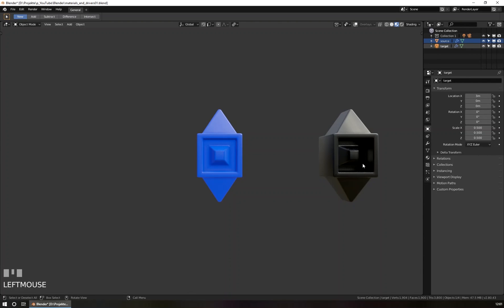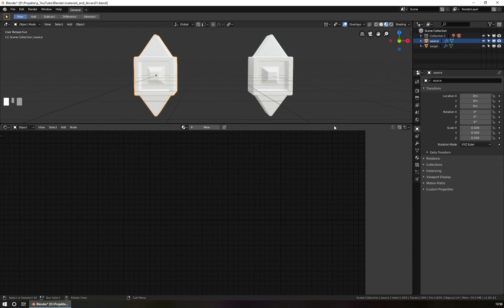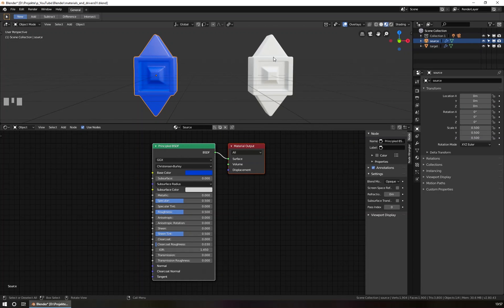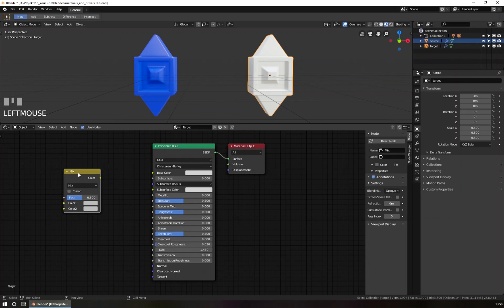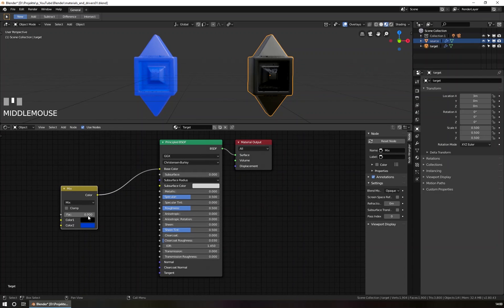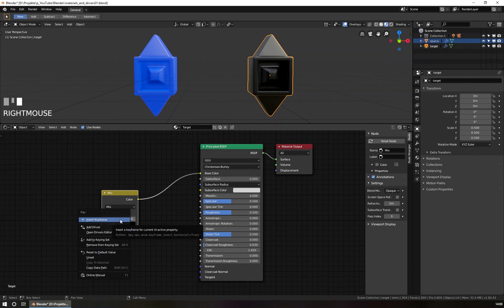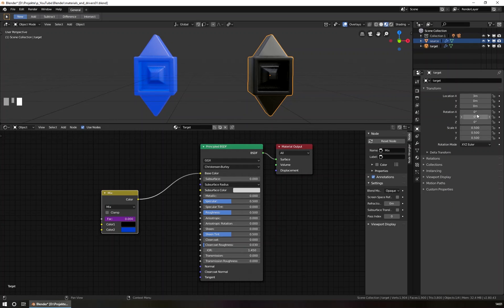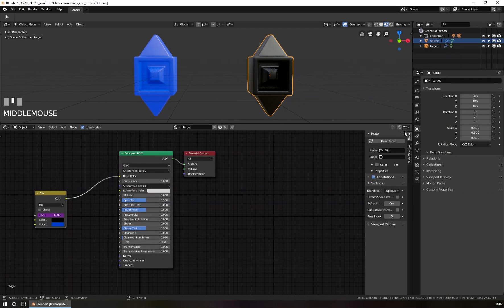Blender tutorial: Control material values by using drivers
In this video you will learn how to control material values using drivers. I show you how you can change a material color depending of an object distance.
Click here to jump directly to the tip: 00:00:25

Video category: Materials, Shaders, Drivers